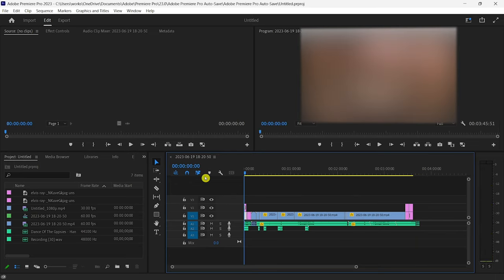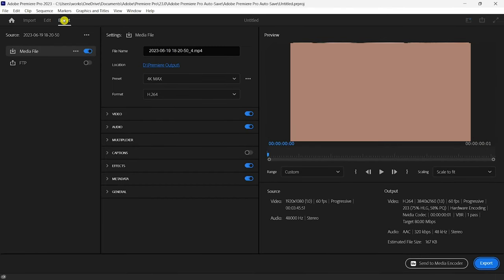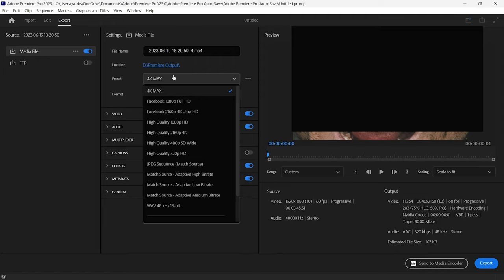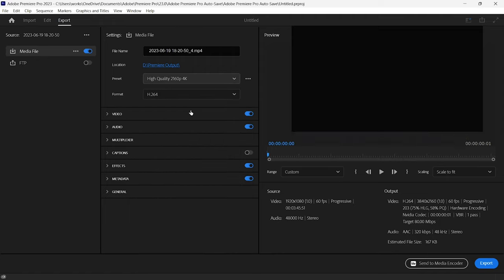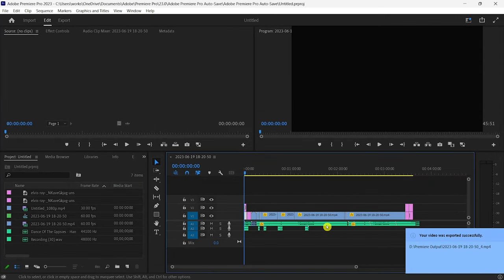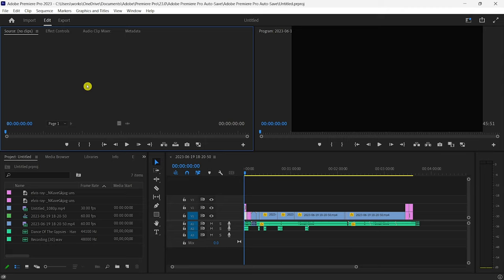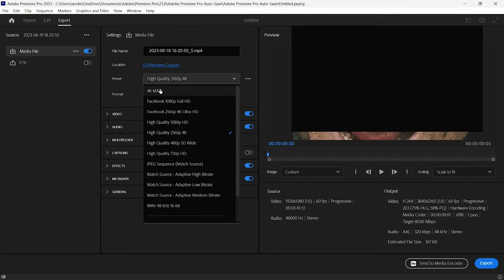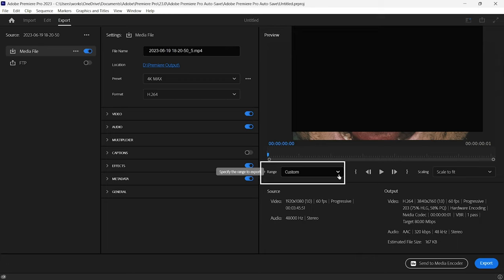Adobe Premiere Pro not Exporting Full Video [FIXED]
Are you experiencing the frustrating issue of Adobe Premiere Pro exporting only a portion of your video instead of the full length? Don't worry, we've got you covered! In this comprehensive troubleshooting guide, we'll walk you through a all the necessary steps to fix this problem and ensure that your premiere pro export your full video  First, we'll explore common causes behind this issue, such as incorrect export settings, project timeline limitations, or system resource constraints. Then, we'll provide you with practical solutions to overcome each potential obstacle. You'll learn how to identify the premiere pro render problem and fix it.

Query Solved : ✅ Premiere Pro Render Error - Premiere Not Exporting Full Video